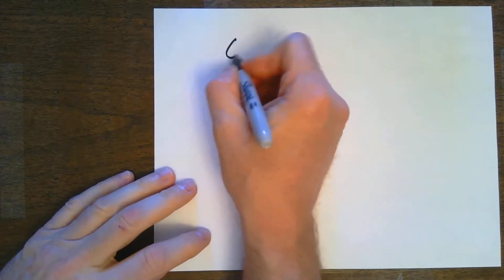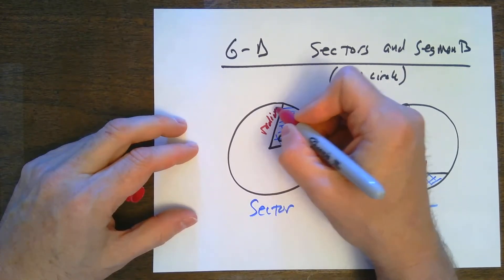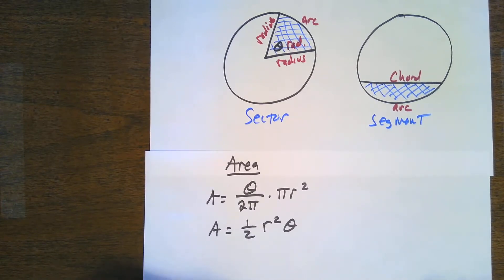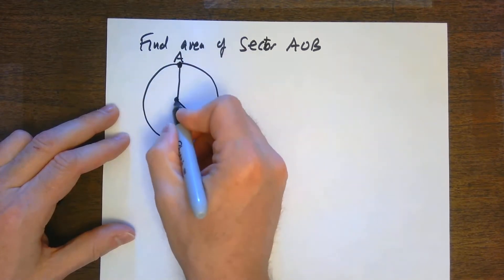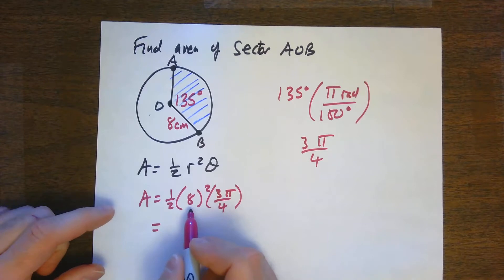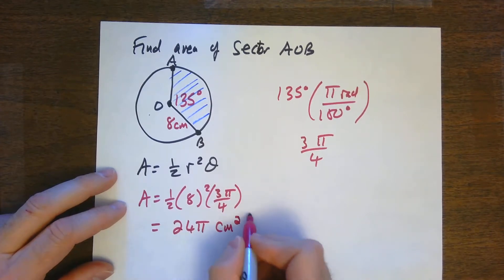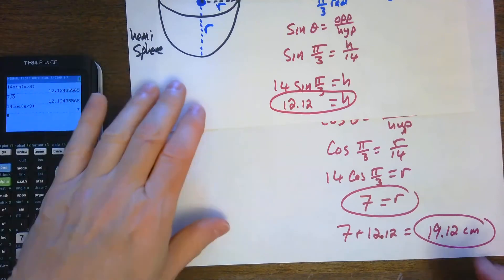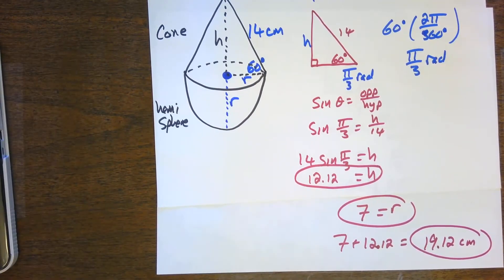IB Math 6 D